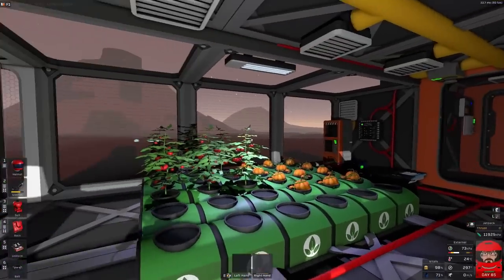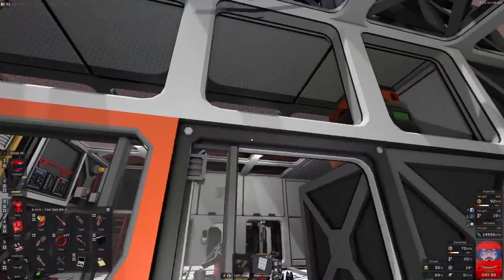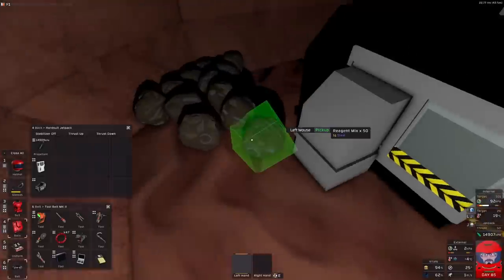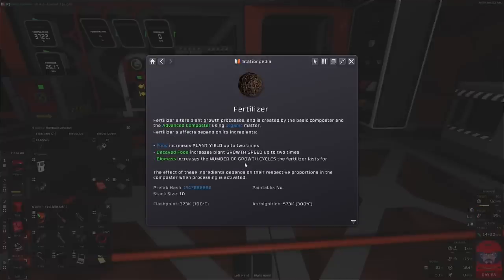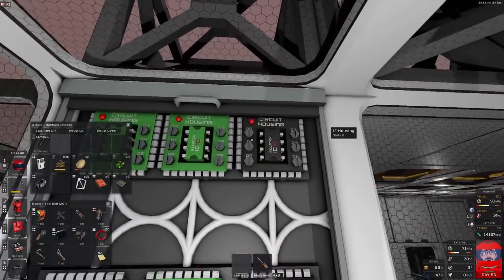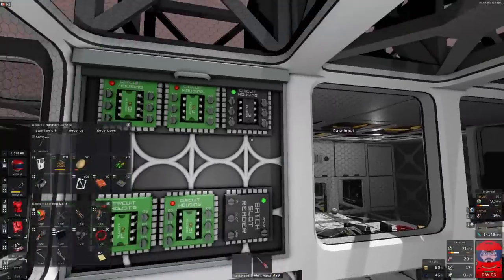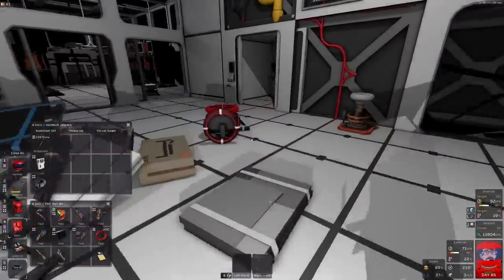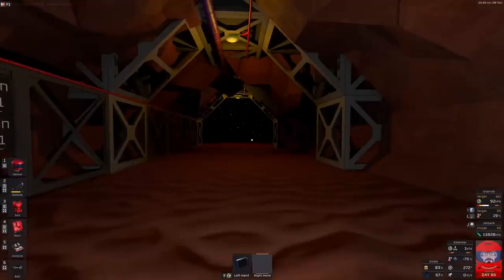Stationeers Let's play Terraforming Mars 20 Bring me a shrubbery.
The new base is pressurised and ready for habitation so now it is time to move into the new place and get some automated gardening.